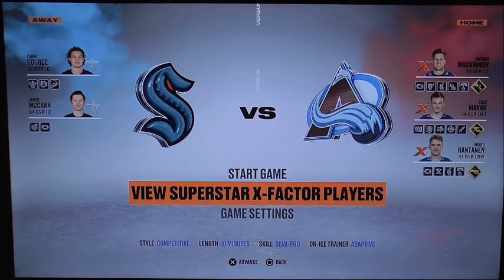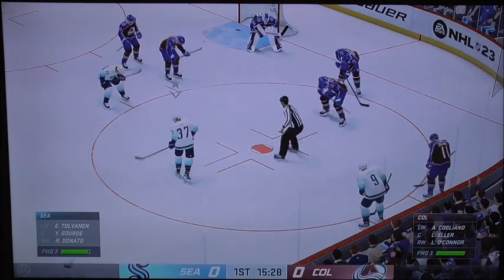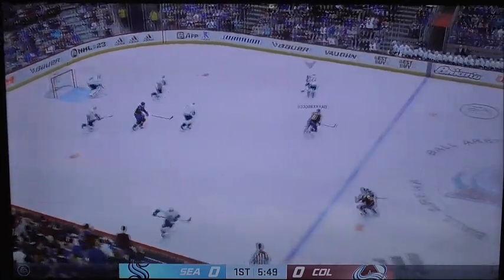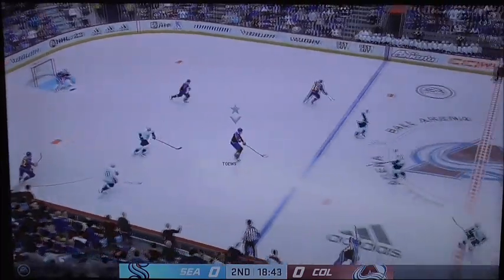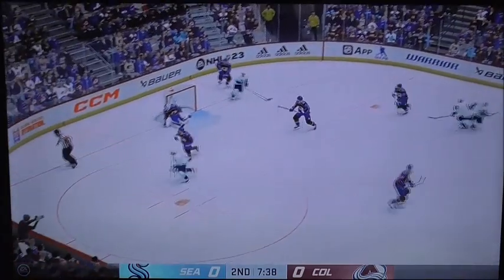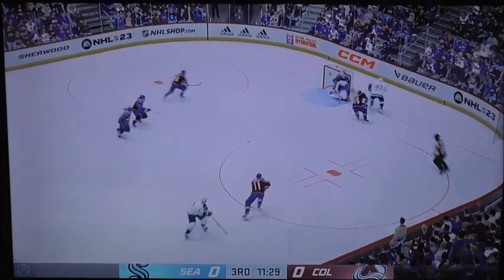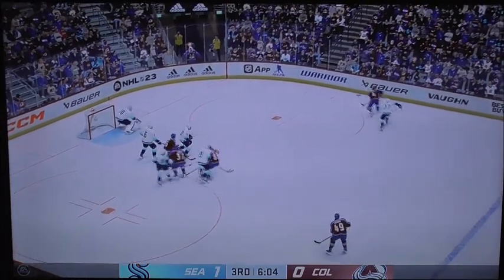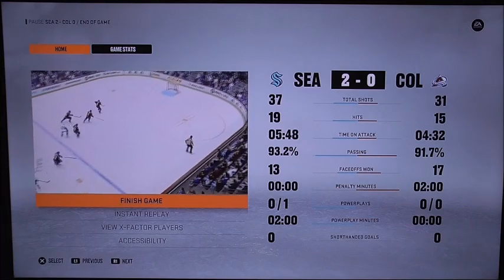Stanley Cup Playoffs Western Conference Finals Game 1 Kraken vs Avalanche